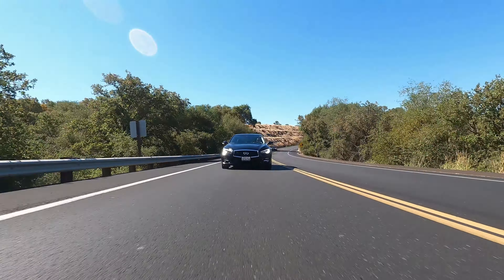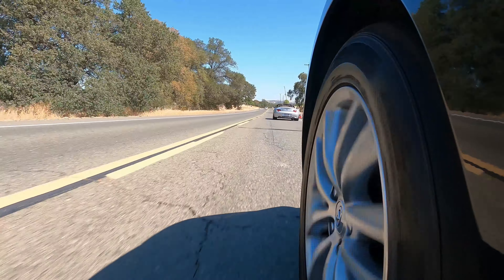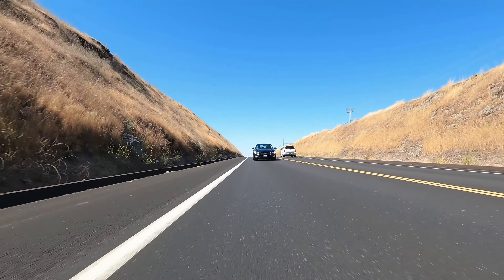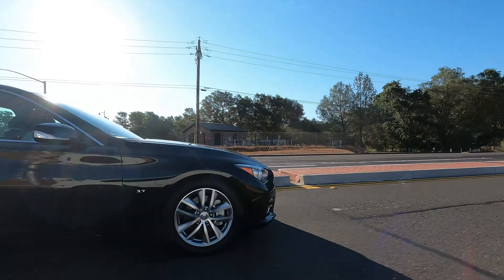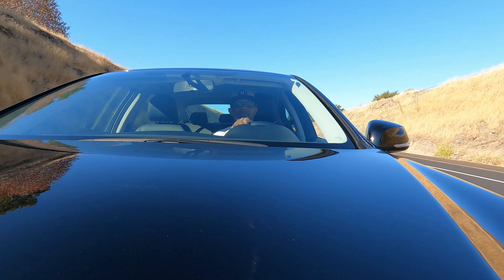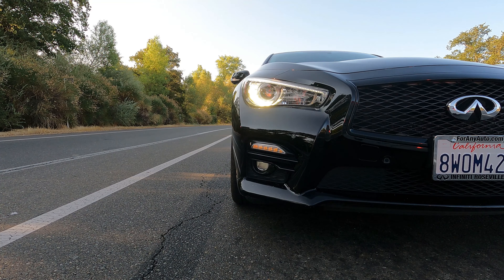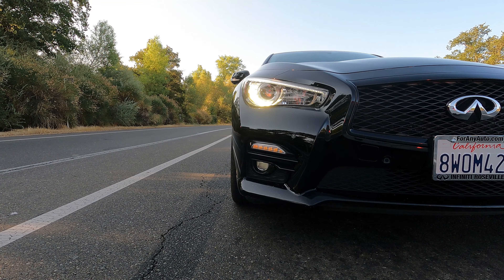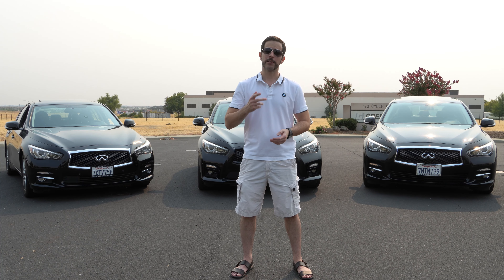Episode 5: Ad Infinitum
Three different Infiniti Q50's. All engine...Twin Turbo...and Hybrid...which one would suit you?

Thanks to Josh, Morris, Curtis, Christian, and Danial for helping me make the first-ever comparison episode.